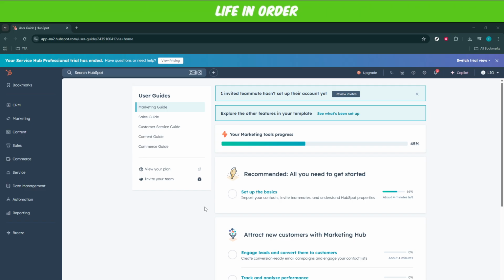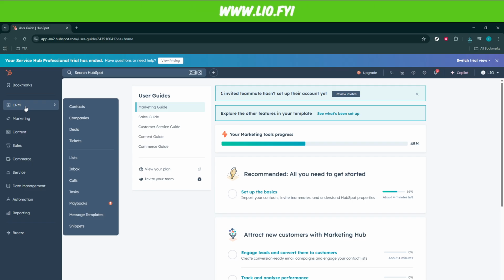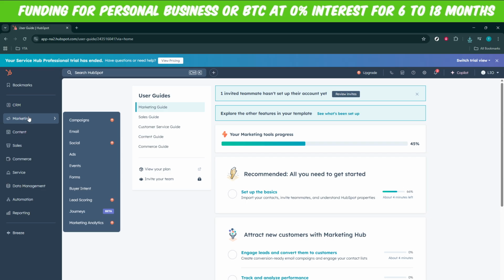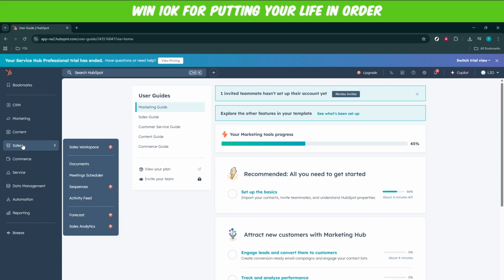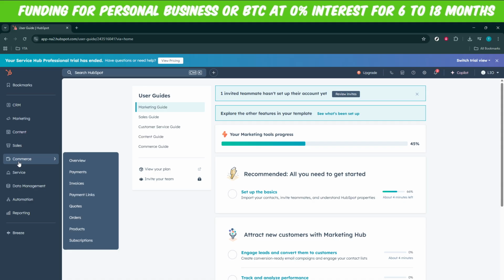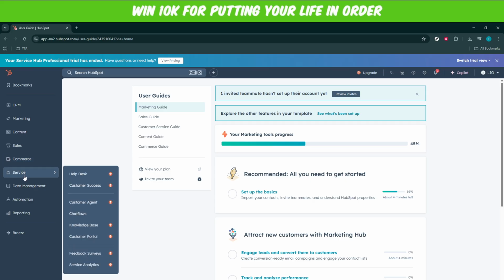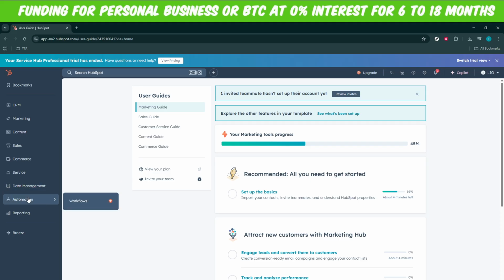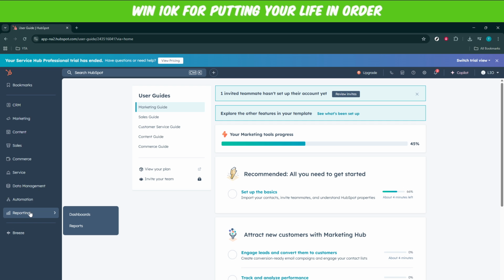Quick Start Tutorial Setting Up HubSpot in 5 Minutes 2025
in todays video we will coverQuick setup guide, CRM basics, Digital marketing tips, Sales automation, Customer service tools, Email marketing essentials, Lead generation strategies, HubSpot 2025, Beginner's guide, Marketing software, Business growth hacks, CRM implementation, HubSpot features, Time-saving tips, Productivity tools, Customer relationship management, Sales pipeline optimization, Marketing automation, HubSpot for beginners